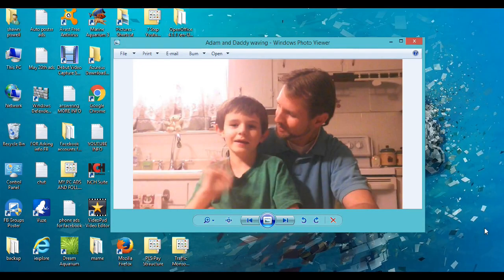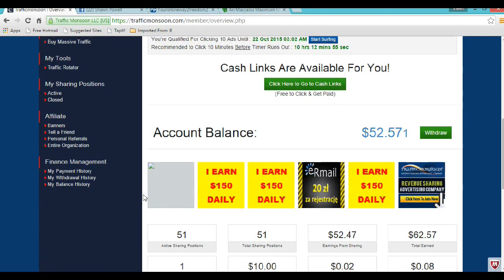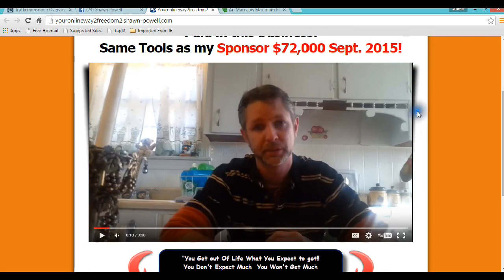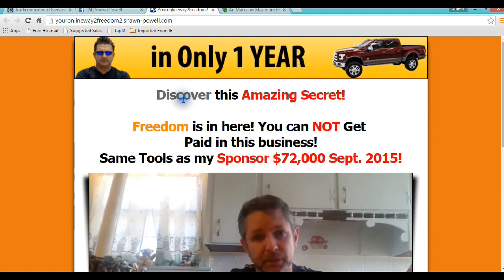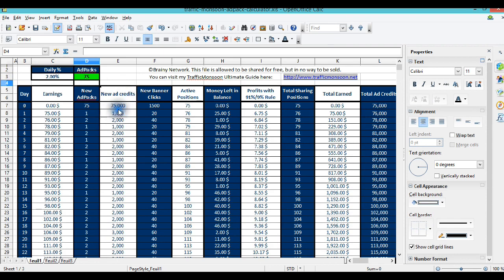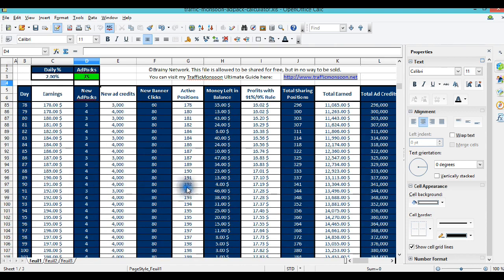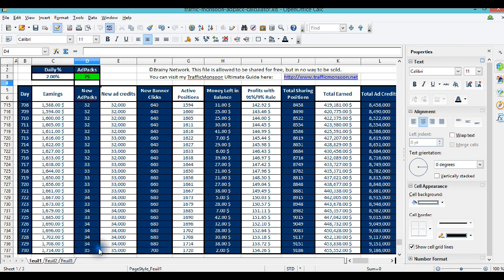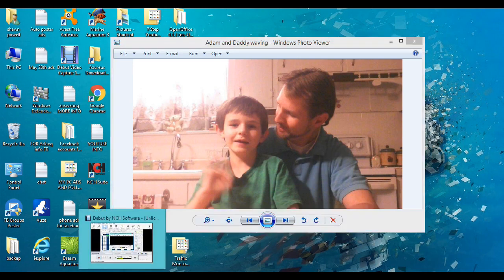Traffic Monsoon Explained For New PEOPLE! BIG PICTURE SIMPLE TERMS Traffic Monsoon Strategy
Traffic Monsoon Explained For New People! Traffic Monsoon Big Picture Simple Terms traffic monsoon Strategy.. For NEW PEOPLE